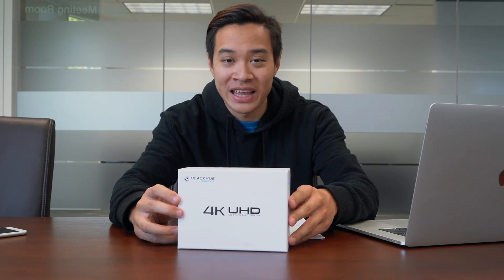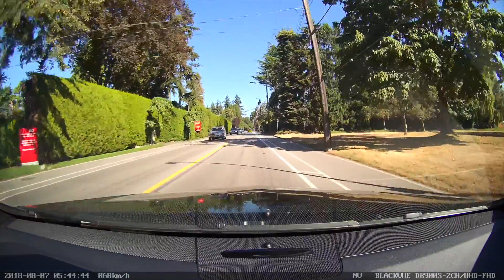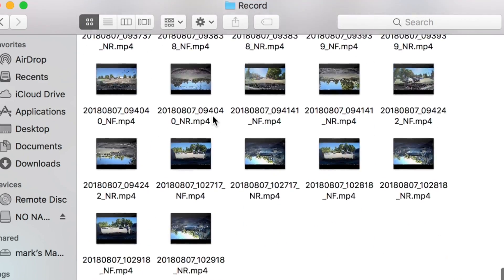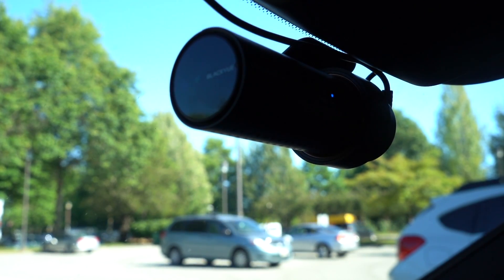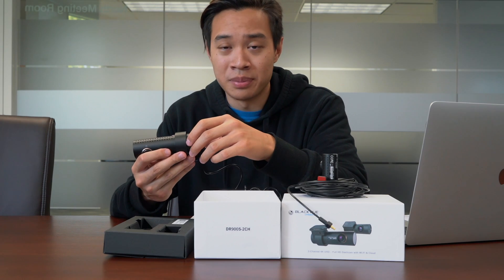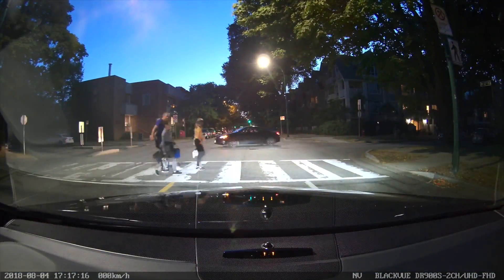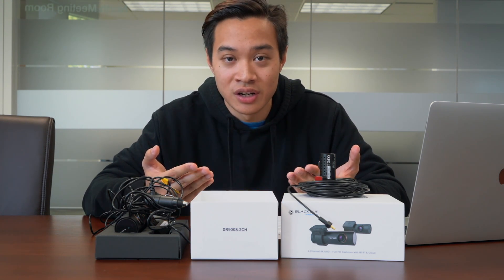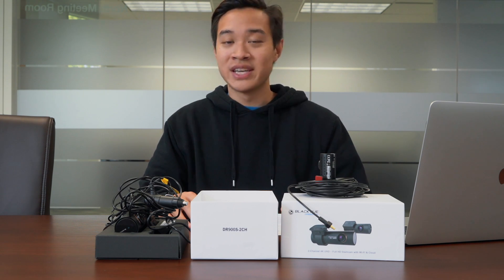BLACKVUE DR900S Dashcam In-Depth Review | The Best of 2018?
Dashoto's review for the newest Blackvue dash cam, the Dr900s, the only true 4k dash cam on the market. In this video I will dive into what is in my opinion, the Dr900S 2 Channel is the best dash cam on the market currently.  Blackvue is joining the 4K revolution, and has managed to fit all this processing power into a portable dash camera.

Capture great shots using it’s 4K UHD resolution with it’s 162° ultra-wide viewing lens

Using the best in video compression technology, the H.265 codec allows you to save 4K videos as much as a full HD dashcam would using the more common H.264 standard codec.

Equipped with 2.4GHz and 5GHz dual band Wi-Fi module, transferring video from your camera to your smartphone or tablet is up to three times faster. Easily use the iOS or Android application (FREE from the App Store or Play Store) to view your footage and change settings. Blackvue is joining the 4K revolution, and has managed to fit all this processing power into a portable dash camera.

BlackVue is world-renowned for their premium dash camera lineup. The DR900S-2CH is their flagship model, featuring everything from Parking Mode to Cloud support. Enjoy mobile push notifications to your mobile device, so you're always "in-the-know" of where and what's happening to your car- Regardless of where you are! (Mobile Hotspot or Wi-Fi network required)

To read even further into the unit, you can see our FULL review